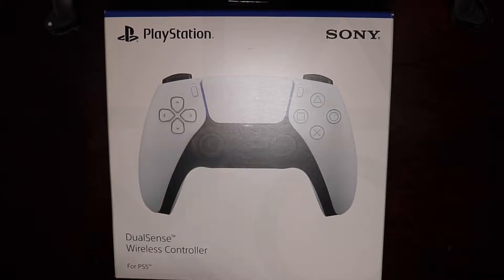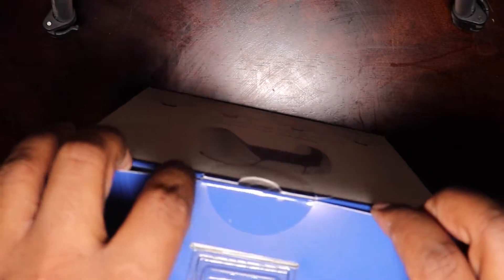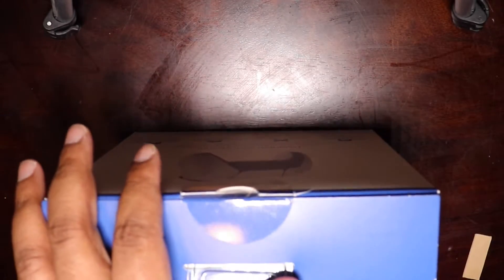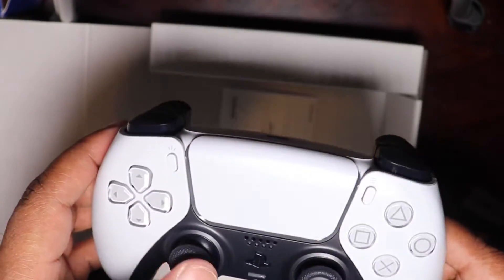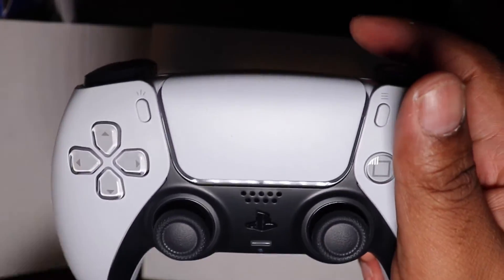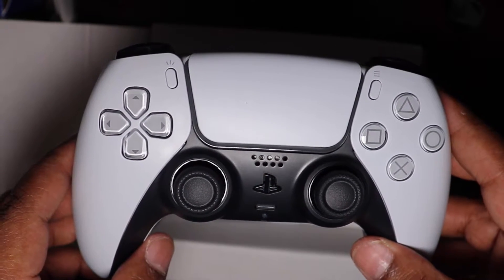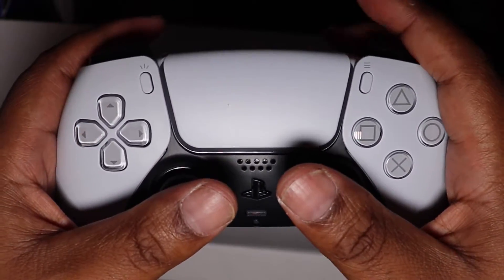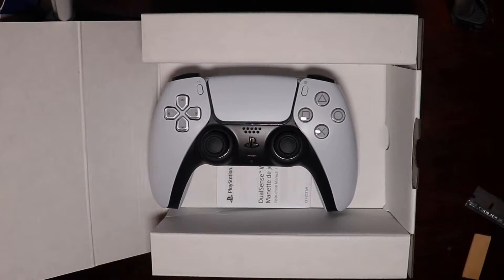The TRUTH About DUALSENSE PS5 Controller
See u on the 12th.